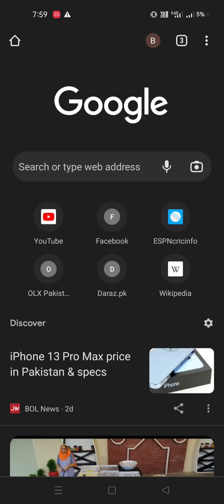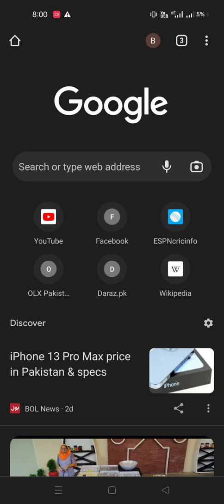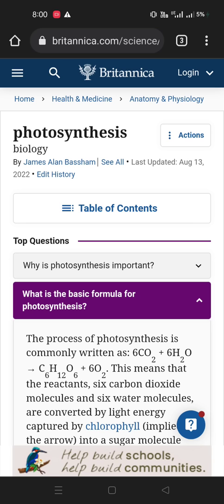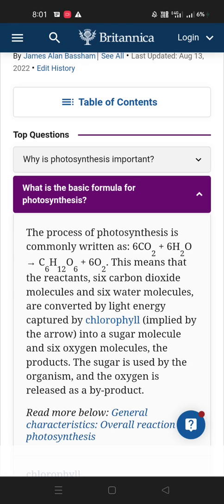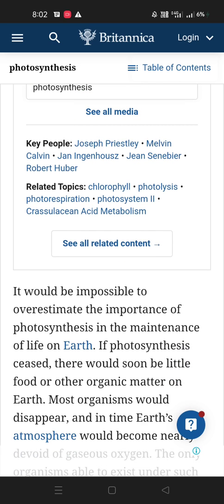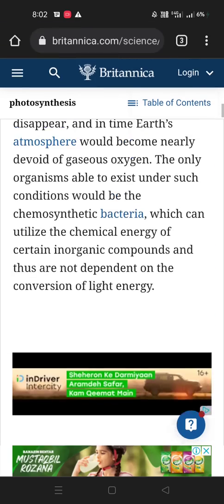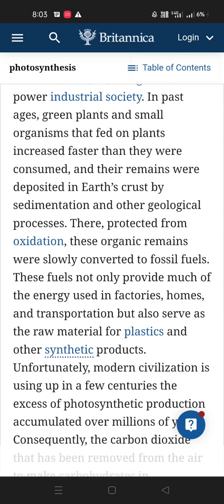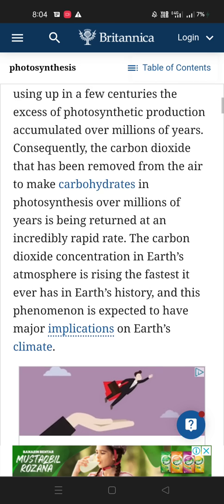What is Photosynthesis in plants || What is the oxygen making process in plants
photosynthesis, the process by which green plants and certain other organisms transform light energy into chemical energy. During photosynthesis in green plants, light energy is captured and used to convert water, carbon dioxide, and minerals into oxygen and energy-rich organic compounds.
It would be impossible to overestimate the importance of photosynthesis in the maintenance of life on Earth. If photosynthesis ceased, there would soon be little food or other organic matter on Earth. Most organisms would disappear, and in time Earth’s atmosphere would become nearly devoid of gaseous oxygen. The only organisms able to exist under such conditions would be the chemosynthetic bacteria, which can utilize the chemical energy of certain inorganic compounds and thus are not dependent on the conversion of light energy